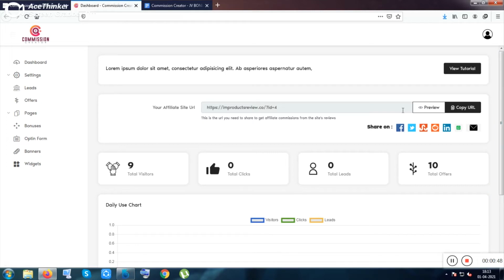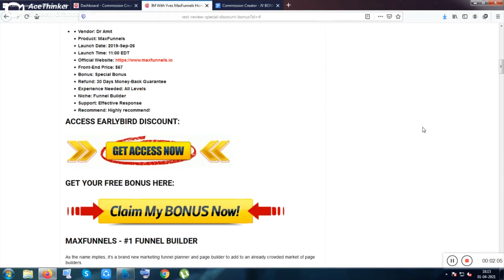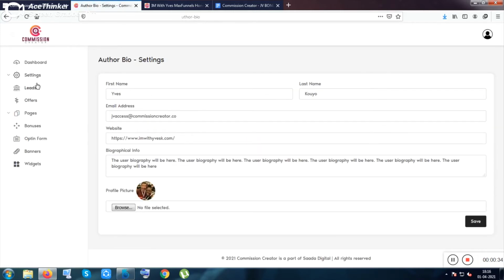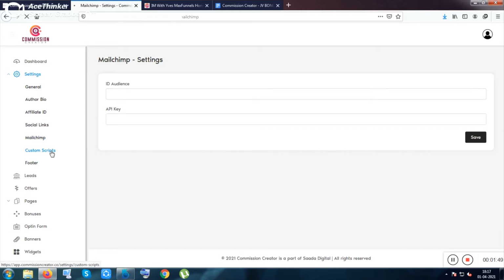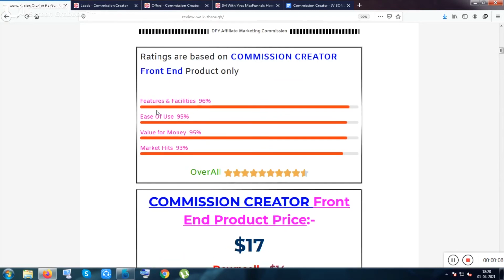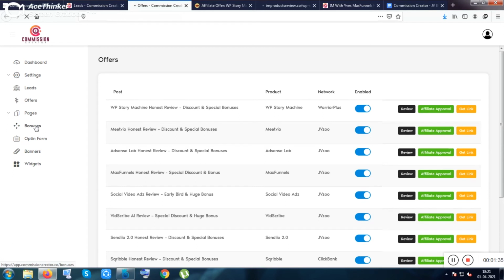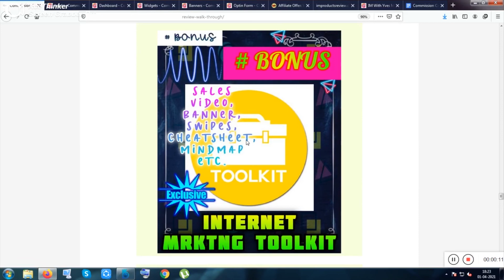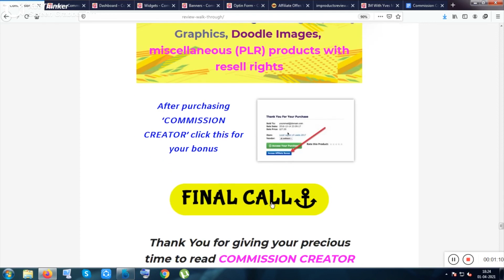Commission Creator Review & Walk-through 🔴 DFY Affiliate Marketing Commission 🧲 +9 Crazy Bonuses 🔥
0:00 Introduction of Commission Creator
0:50 Detail talk and inside view of Commission Creator Software
7:56 Review, ratings, cost, sales funnel Of Commission Creator with Detail Talk
8:13 Bonuses From My side Coming with Commission Creator FE Product & Upsells

Commission Creator Review

What is COMMISSION CREATOR?
COMMISSION CREATOR is SAAS product. This software gives you an instant turnkey authority review website, so you get to keep 100% of the commissions, while doing 0% of the work, with 50x proven campaigns preloaded – and 50x free traffic sources built in to promote your new site!
The affiliate site is packed with affiliate programs, reviews and bonuses… for all of my MOST profitable affiliate promotions of 2021, built right into one website – your site!
With professionally written reviews, stunning graphics, and a call to action for all of these moneymaking affiliate programs. Plus giveaway rights for $20k of software!
You can even add your autoresponder code to build your list, while you monetize at the same time.
And yes… you can also blast your website to 50x free traffic sources!
It’s the easiest way to become a super affiliate in 2021 – by leveraging all of the hard work and profits I made.
Monetized and preloaded with content, reviews, banners, and of course your affiliate links, promoting all my hottest affiliate programs.
All bundled into your very own authority review site, with 100% free hosting of sites on our premium servers, and no domain needed.
Your site comes pre-designed to maximise conversions, but with dozens of options to change the layout, add banners and optin forms and much more.
You’ll get 10 bonuses to give away, all software tools… which cost me over $20,000 to build… and which I’ve previously sold for as much as $39 each!
Your site is monetized with my top-converting affiliate programs, with proven copy written by a professional marketer.
These done-for-you campaigns are all preloaded into an instant fully-hosted website…
With 10 software tools with giveaway rights – for anyone who buys from your link.
And remember, every campaign includes a buy button with your affiliate ID automatically embedded.
So when someone clicks to buy, YOU get 100% of the commissions, for all of these income streams.

Sales Funnel :~
1. Front End Product
COMMISSION CREATOR – $17
Commission Creator – Discount – $14
The core software that lets people launch an instant DFY affiliate website.

Rest of the Funnel:~
Upsell1 – Unlimited Edition – $29
Upsell2 – Autopilot Edition – $39
Upsell3 – DoneForYou Edition – $197
Upsell4 – Reseller Edition – $197
Upsell5 – MegaBundle Edition – $97

- softmemeware / quickpreview.IN

Commission Creator tutorial
dfy review site
dfy affiliate website
website builder
done for you affiliate site

website building software